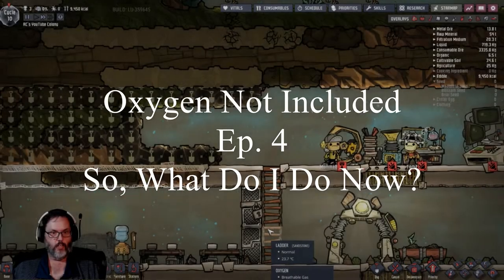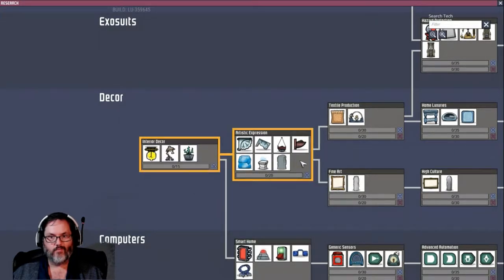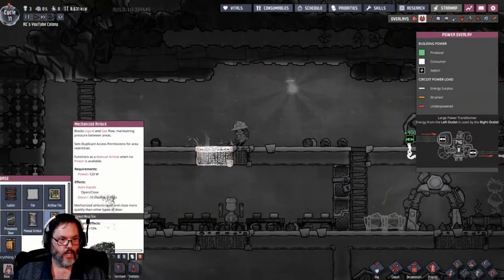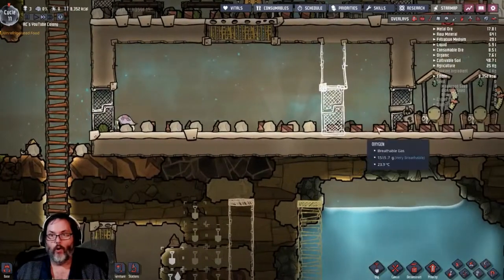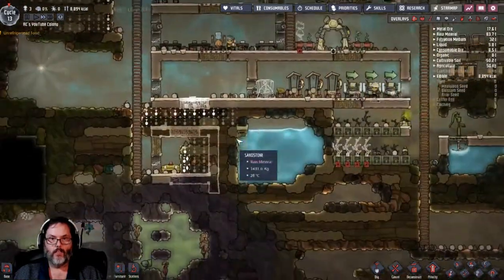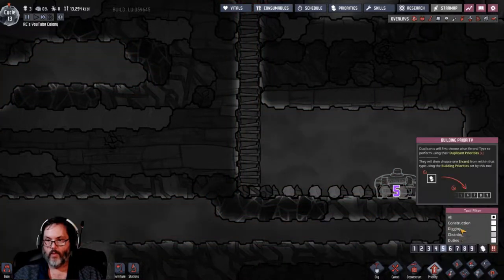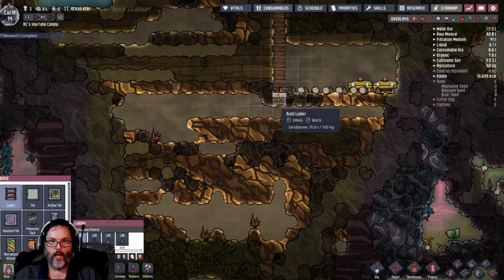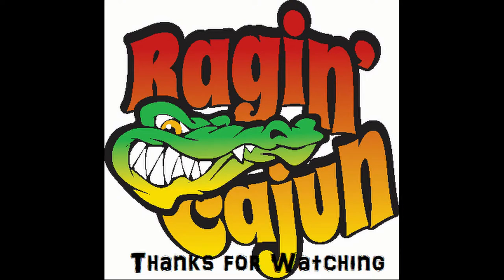Oxygen Not Included - Ep. 4 - So, What Do I Do Now